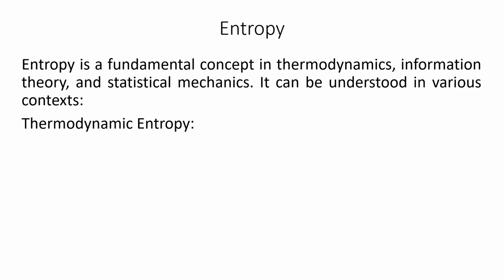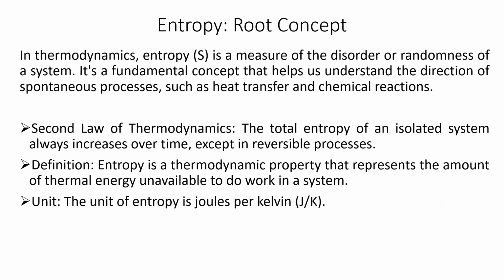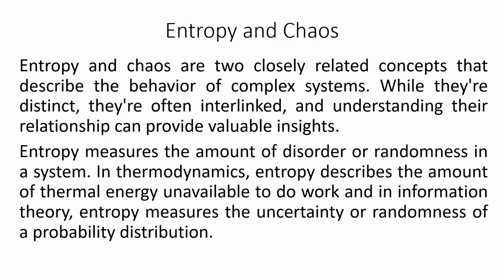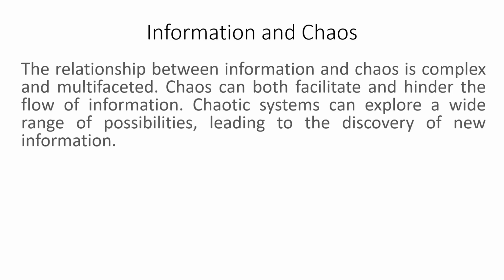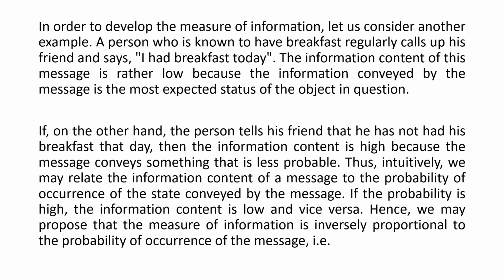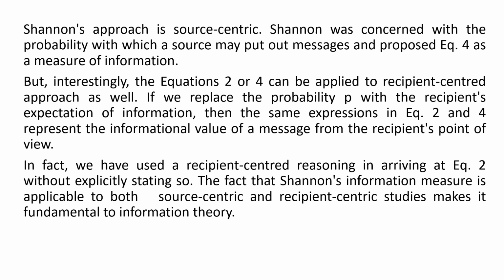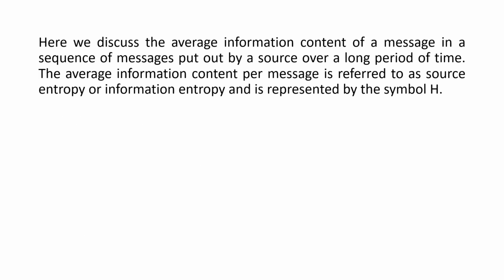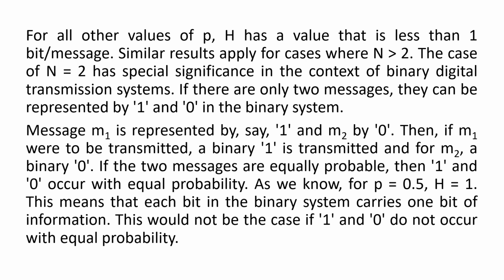Interpretation and Measurement of Information in terms of Entropy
The video defines entropy as a fundamental concept in thermodynamics and information theory, measuring disorder, uncertainty, and unavailable energy (1:10, 3:44, 4:21). It explains how entropy always increases in a closed system (5:32) and introduces Shannon's measure of information (24:47), where information content is inversely related to the probability of a message's occurrence. Finally, it defines information entropy as the average information content per message (35:46), maximized when all messages are equally probable (40:24).

Subject: Library & Information Science
Course Name: Information Communication and Society
Name of Presenter: Dr. Bidyarthi Dutta